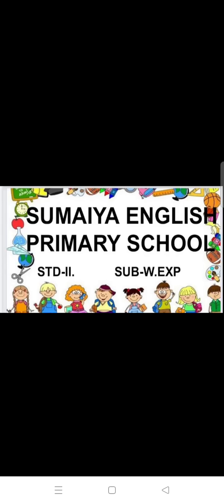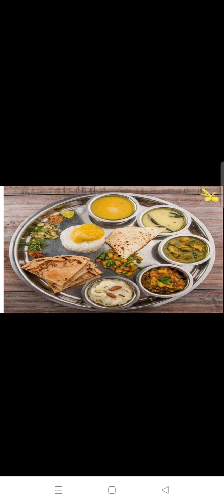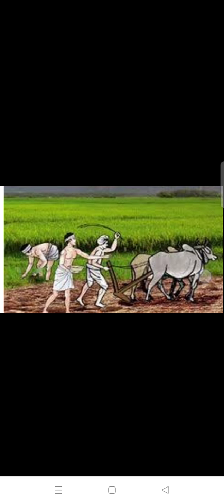STD-II SUB- W.EXP L.NO-5 SOIL WORK